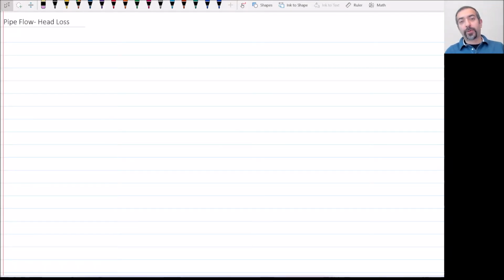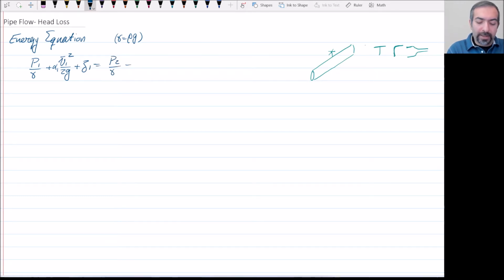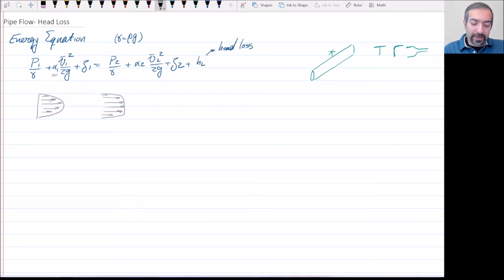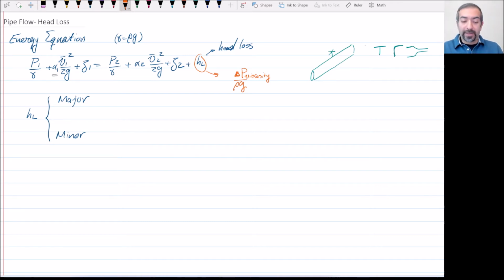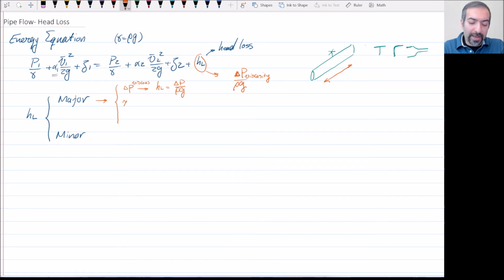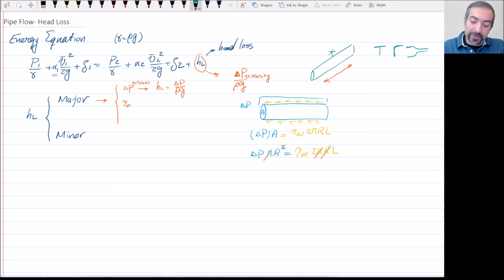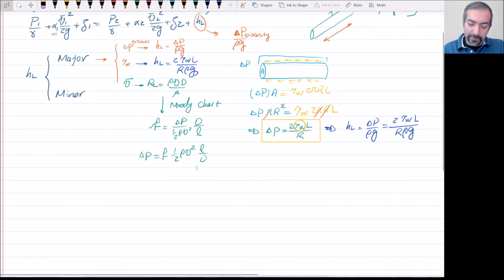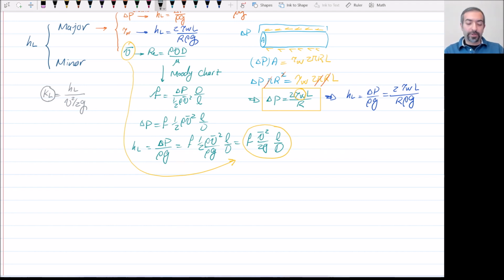Pipe Flow 2 - Head Loss